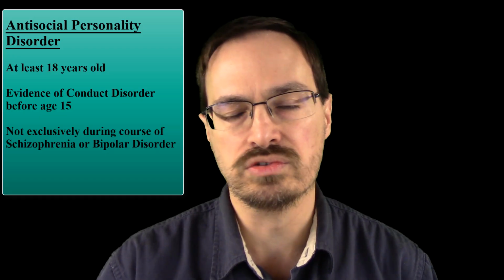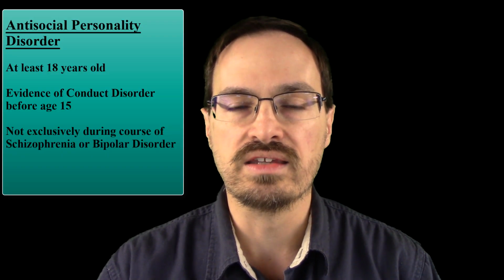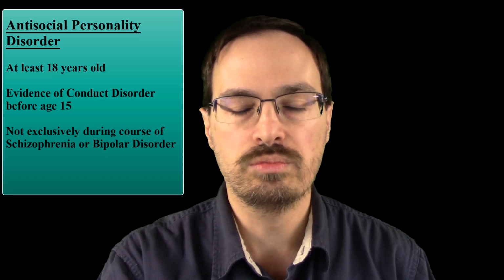Oppositional Defiant Disorder, Conduct Disorder, & Antisocial Personality Disorder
This video describes oppositional defiant disorder (ODD), conduct disorder (CD), and antisocial personality disorder (APD). With ODD we see there eight symptom criteria. An individual would need to have four of these symptom criteria to be considered for a diagnosis of ODD and there are a couple of other criteria as well. In terms of symptom criteria, four out of eight are required and these are in three categories: anger irritable mood, argumentative defiant behavior, and vindictiveness. When we look at conduct disorder we see there are fifteen symptom criteria and an individual would have to have at least three of these symptoms. There are four categories: aggression to people and animals, destruction of property, lying or stealing, and what the DSM refers to as “serious violations of rules.” A couple of examples here would be truancy or repeatedly staying out overnight without parental permission. Conduct disorder also requires clinically significant impairment, but not clinically significant distress. If an individual is 18 years or older, they can't meet the full criteria for antisocial personality disorder. Conduct disorder and antisocial personality disorder are mutually exclusive. ODD and conduct disorder are not mutually exclusive. An individual can be diagnosed with both ODD and conduct disorder at the same time. When we look at antisocial personality disorder, we see there are seven symptom criteria an individual would have to have at least three. Here we see repeatedly engaging behavior that is grounds for arrest, lying, impulsivity, irritability or aggressiveness, a disregard for the safety of others, irresponsible behavior, and a lack of remorse. For an individual to have APD they have to be at least 18 years or older and evidence of conduct disorder would have to have been present before the age of 15. This is an interesting symptom criterion, because this isn't saying that individual has to have a diagnosis of conduct disorder in order to be diagnosed with antisocial personality order later on, rather this is saying that evidence of symptoms of conduct disorder had to have been present before the age of 15. The last criterion for APD is that the symptoms aren't exclusively observed during the course of schizophrenia or bipolar disorder.
When we look at the relationship between these three disorders, we usually conceptualize O D as the least severe, with conduct disorder being the next most severe, and antisocial personality disorder being the most severe. We know that ODD is a significant risk factor for developing CD, and we also know that CD is a significant predictor of developing APD. There are a few different features of conduct disorder that make it much more likely that we would see an eventual development into antisocial personality disorder. For example, if the subtype of conduct disorder is the childhood onset subtype, which is where one symptom is present before the age of 10, that would increase the risk of developing antisocial personality disorder later on. Also, there is a specifier “with limited prosocial emotions,” that would also increase the risk of developing APD. In terms of the potential progression from ODD to CD to APD, there are a lot of different percentages out there in terms of what percent of individuals with ODD would move on to have CD and what percent of people with CD would move on to have APD. Even though there's some variability in the research in terms of the percentages, in general, the progression of ODD to CD occurs about one third of the time. We can say the same thing when looking at conduct disorder and antisocial personality disorder. About one of every three individuals with conduct disorder will eventually develop antisocial personality disorder. We can calculate that one out of nine presentations of oppositional defiant disorder will eventually go on to develop antisocial personality disorder. That is one-third times one-third. There is speculation in the mental health treatment community and the research community that really these three disorders are simply manifestations of the same underlying disorder that are dependent on someone's age. We don't know this for sure, however, this is just one of the theories that's out there. Understand the relationship between ODD, CD, and APD informs clinical treatment and further research on these disorders is warranted.